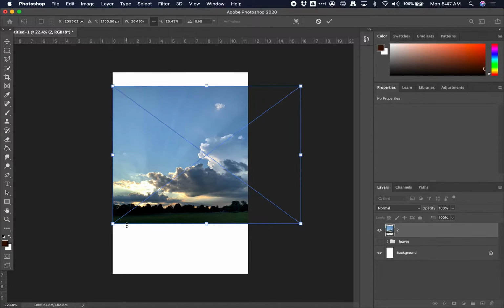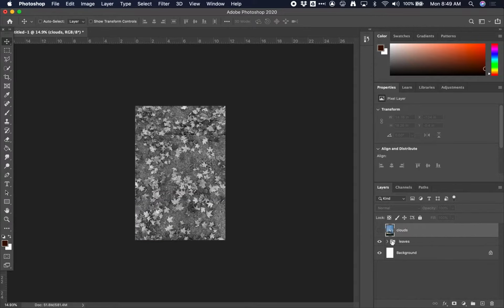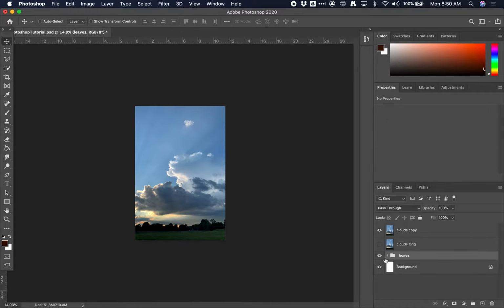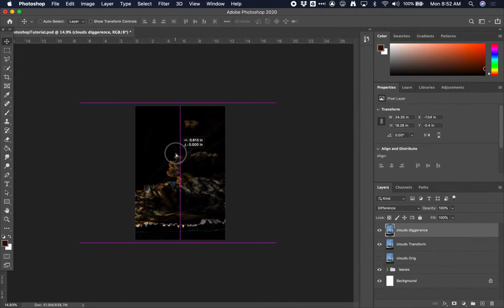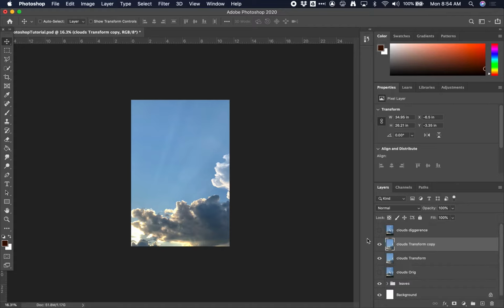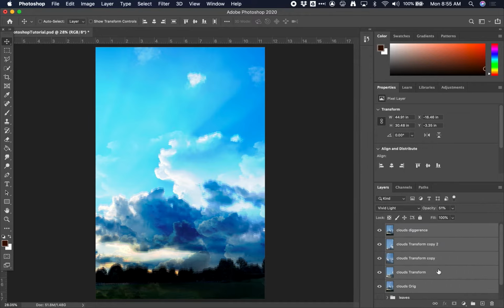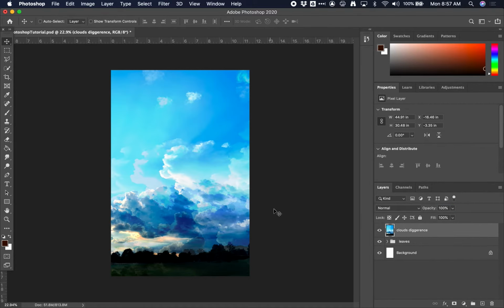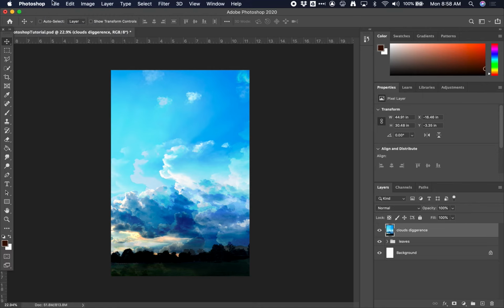Photoshop Tutorial Part 2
Working with layers and composite modes